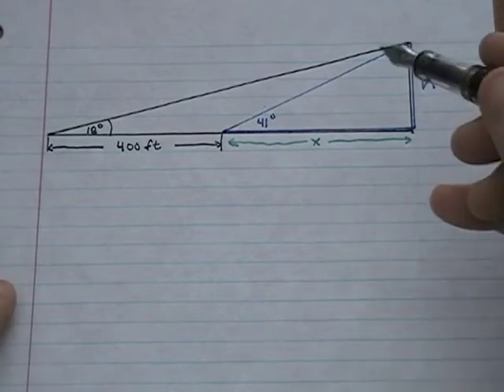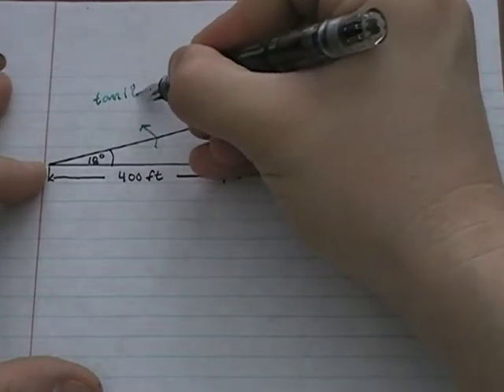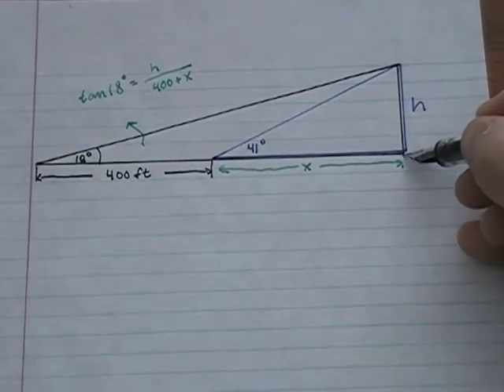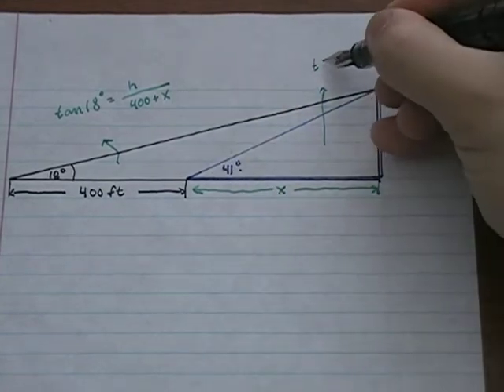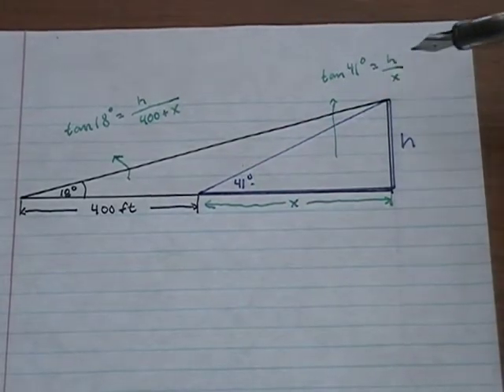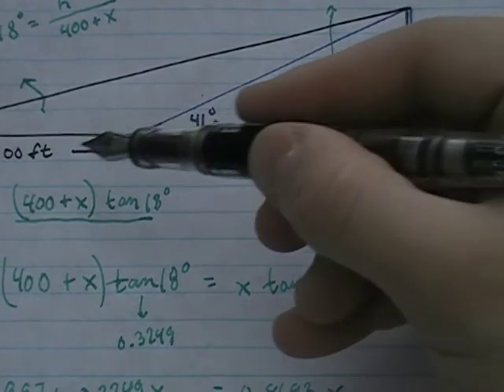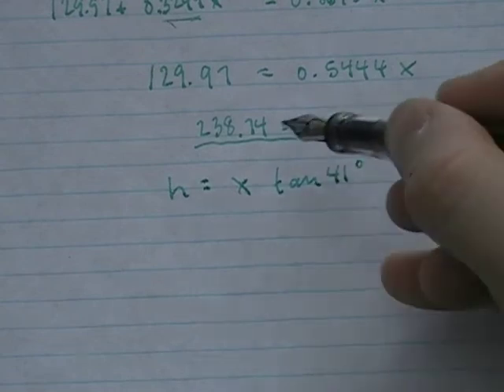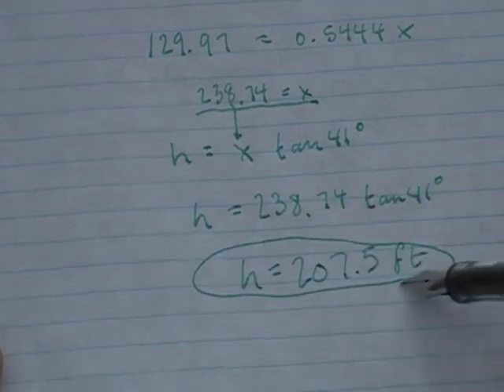right triangle trig indirect measurement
This video shows how to use right triangle trigonometry for an indirect measurement problem which uses two right triangles to solve for a side length.